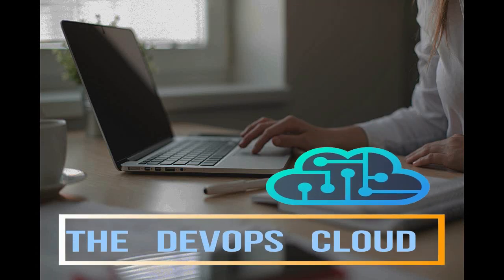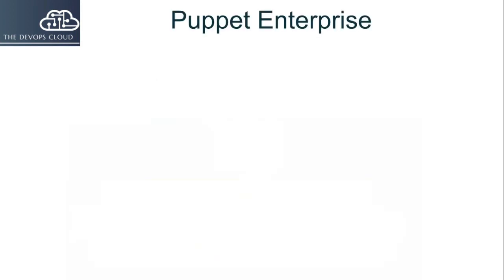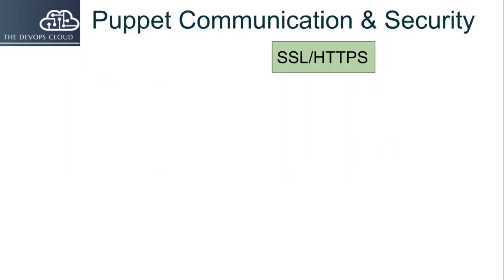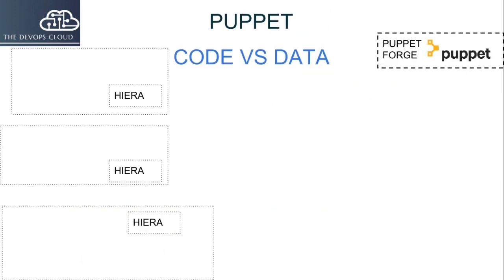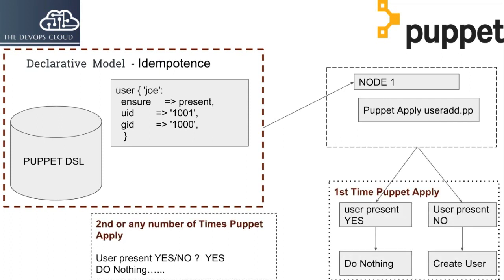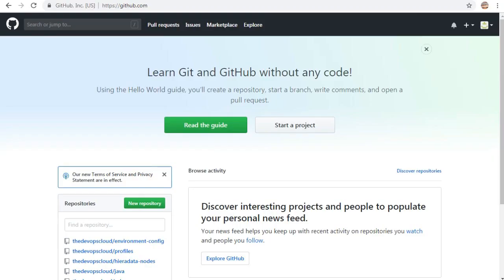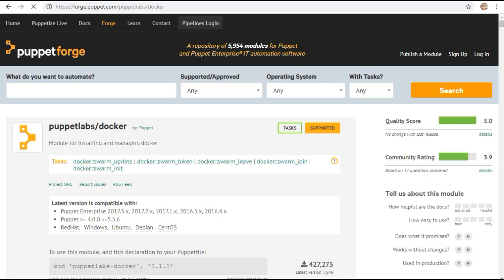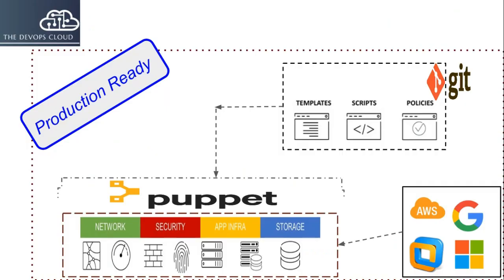1.0 TheDevOpsCloud- Puppet Enterprise Introduction